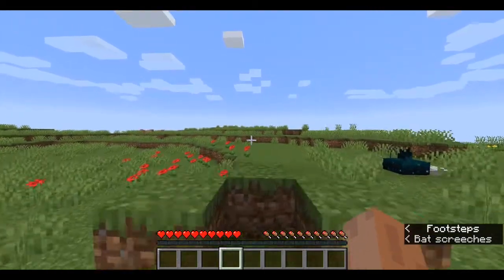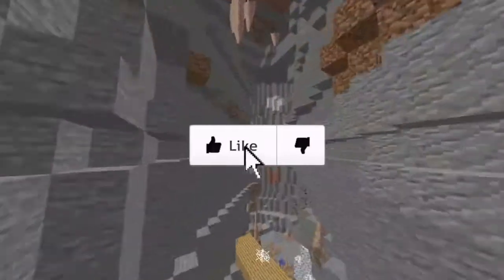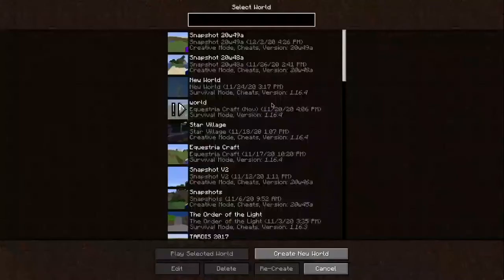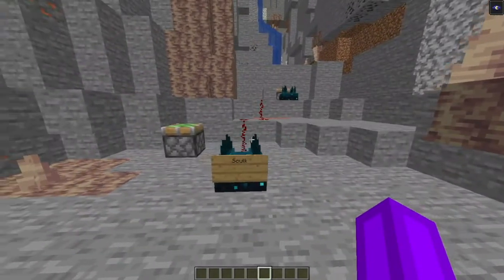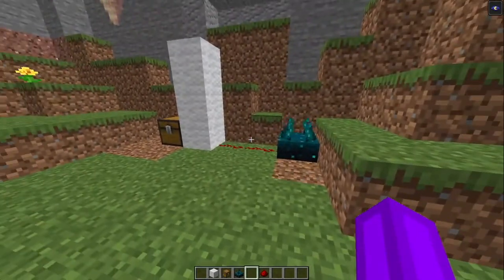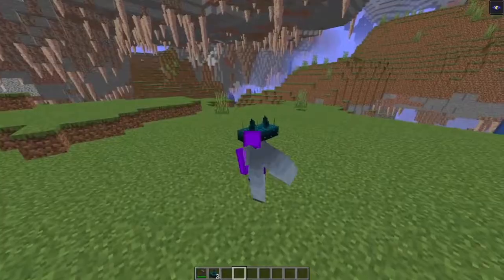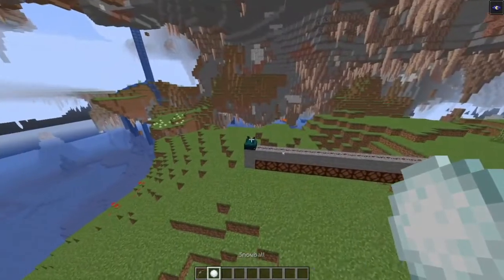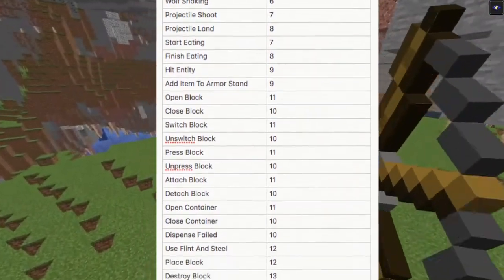WIRELESS REDSTONE?! (Minecraft Snapshot 20w49a)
The New Sculk Block may look like a living creature, but it's properties may very well, become useful with Redstone?! But how? Today, Nathan will be showing you what Sculk block does and what it's functionalities are!

Thank you for tuning into this video. If you enjoyed this video and want to see more, then be sure to hit the like button, Subscribe if your new, comment below for suggestions or feedback for future content, and hit the bell to be notified whenever a new video launches!